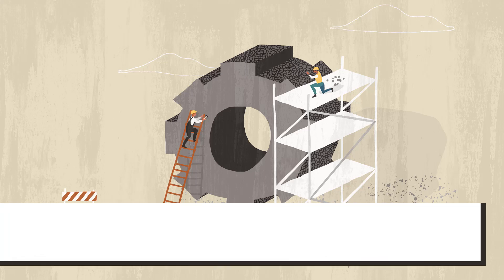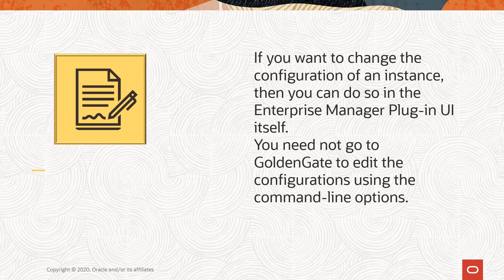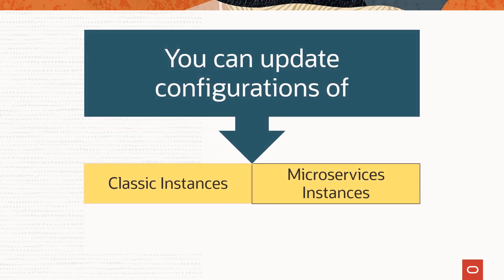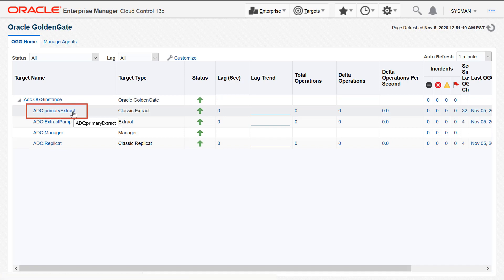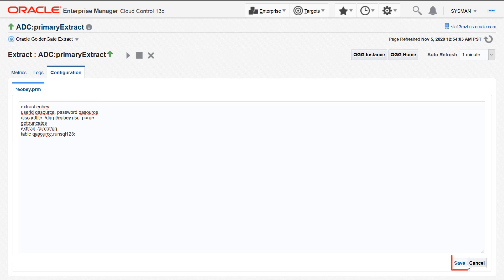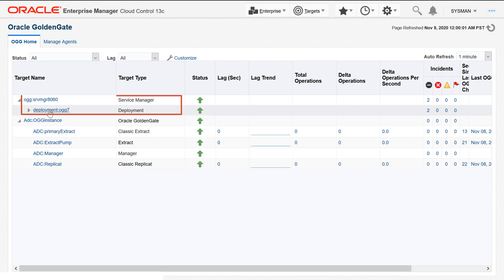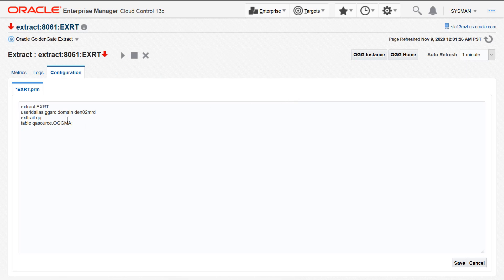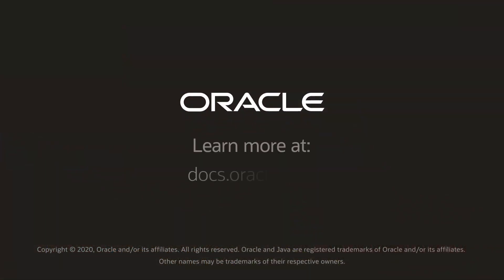Modifying Target Configuration Parameters in Oracle GoldenGate Enterprise Manager Plug-in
Learn how to modify target configuration parameters in Oracle GoldenGate Enterprise Manager Plug-in.